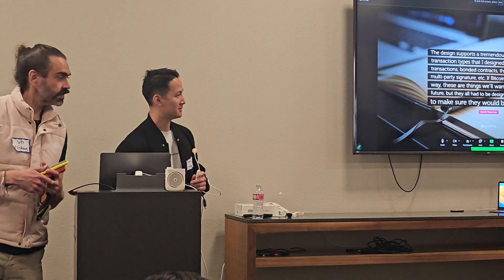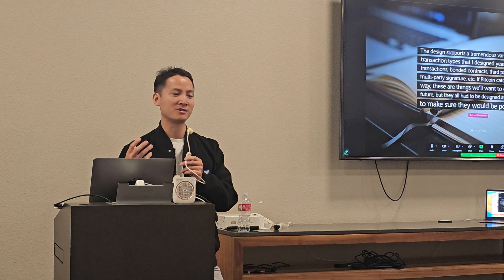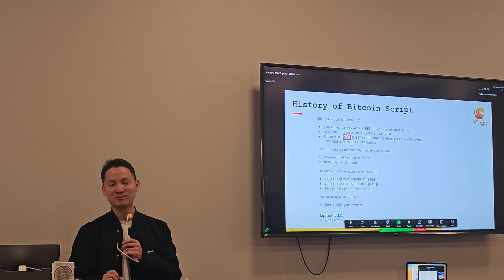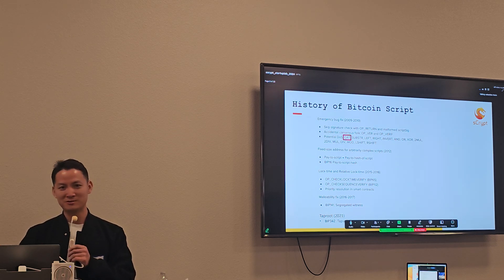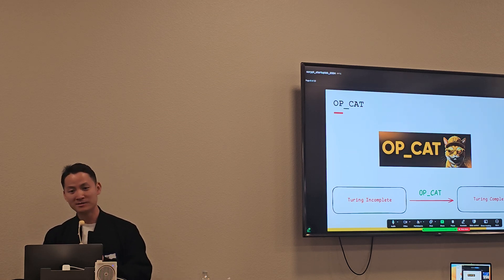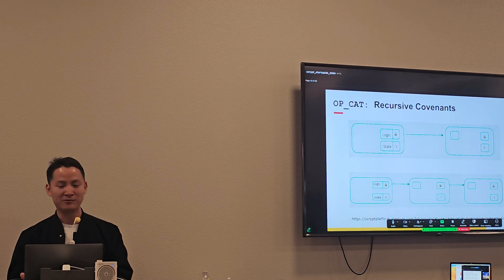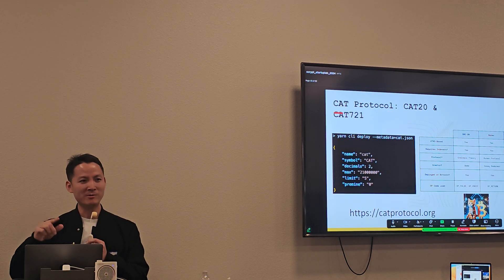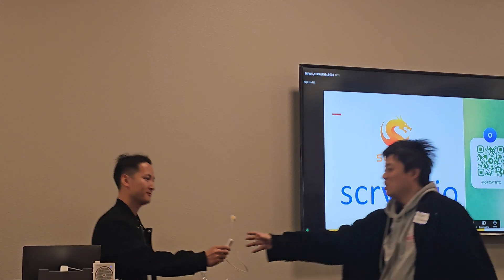Bitcoin Was Always Meant for Smart Contracts: The OP_CAT Renaissance (BTC) || Gavin Mehl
🎙️ Welcome to the Gavin Mehl Channel!  In this enlightening Stanford lecture, the founder of Scrypt explores how a single Bitcoin protocol upgrade—re-enabling the OP_CAT opcode—could fundamentally transform Bitcoin from a store of value into a smart contract platform.

This groundbreaking presentation challenges the traditional narrative of Bitcoin as just "digital gold" by demonstrating that smart contract functionality was part of Satoshi Nakamoto's original vision from the beginning.

The talk begins with a fascinating historical perspective, featuring Satoshi's own words, which confirm that Bitcoin was designed for "arbitrary types of transactions," including multi-signature transactions, escrow, and arbitration—concepts we now associate with smart contracts. The speaker then dives deep into the Bitcoin Virtual Machine (BVM), explaining its similarities to Ethereum's EVM, while highlighting Bitcoin’s restricted instruction set, which currently limits its smart contract capabilities.

At the core of this presentation is OP_CAT (short for concatenation), an operation code that existed in Bitcoin's original implementation but was disabled due to security concerns. Re-enabling OP_CAT requires less than 10 lines of code, yet it has the potential to make Bitcoin Script Turing complete, unlocking Ethereum-like functionality on the Bitcoin network. This upgrade could allow developers to build smart contracts, decentralized applications (dApps), and Layer 1 tokens directly on Bitcoin, leveraging its liquidity, security, and network effects.

The lecture also highlights Scrypt’s role, offering a JavaScript-based language that simplifies Bitcoin smart contract development, much like Solidity does for Ethereum. Through live demonstrations, the presenter shows how OP_CAT enables state transitions, zero-knowledge proofs, and native Layer 1 tokens, without relying on external indexing.

Perhaps most exciting, the speaker reveals a growing OP_CAT ecosystem, with platforms like Fractal sidechains fostering development of decentralized exchanges (DEXs), including Uniswap-style applications, built directly on Bitcoin infrastructure. The talk concludes with a bold prediction: if OP_CAT is included in Bitcoin’s next major upgrade cycle—potentially by 2025, four years after Taproot—it could spark the biggest transformation in Bitcoin history, reclaiming dominance from other smart contract blockchains like Ethereum and Solana.

If you're a Bitcoin developer, crypto investor, or simply passionate about the future of blockchain technology, this video offers a compelling deep dive into how Bitcoin’s original vision is being reawakened by the OP_CAT renaissance.

📌 Timestamps
0:00 – 🚀 Intro
1:15 – 🔓 OP_CAT vs RGB
3:42 – 🧩 OP_CAT Explained
5:05 – 🎨 Use Cases
7:20 – 🏗️ RGB Deep Dive
9:45 – ⚖️ RGB vs OP_CAT
11:10 – 🔍 Trustless Systems
13:00 – 🧠 Script Evolution
15:25 – 💡 What's Next
17:00 – ❓ Q&A
19:30 – 🔔 Final Thoughts

⏰ Video Duration: 00:15:05

🎬 Key Things to Know Before the Craig Wright Contempt Hearing

🎬 Will Craig Wright Be Sentenced After Skipping COPA Contempt Day 1?